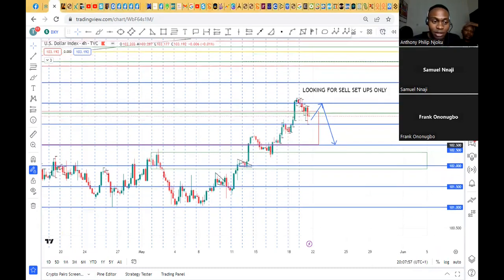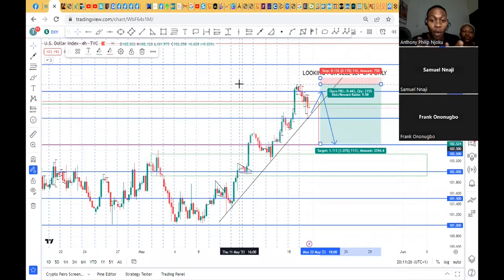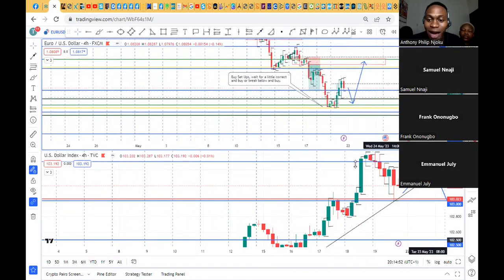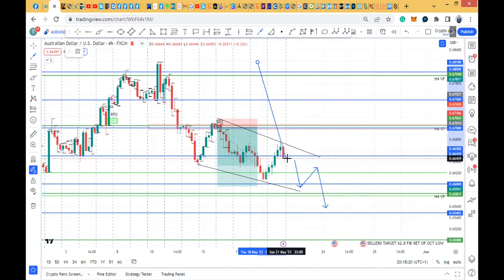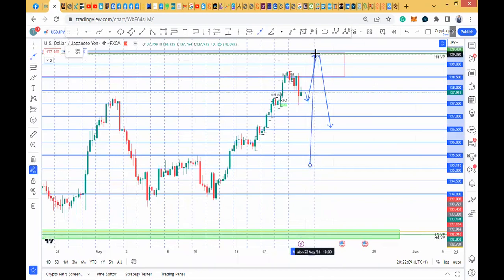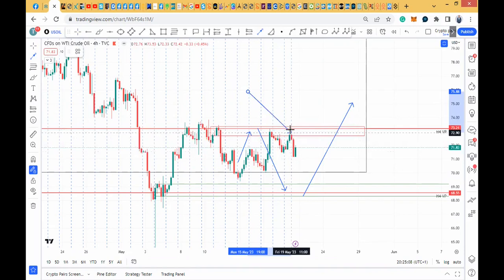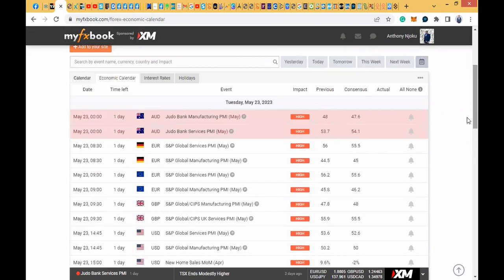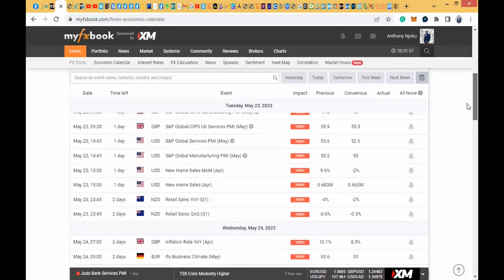10X DIGITAL LANE TRADING FORCAST 22RD MAY TO 26TH MAY 2023